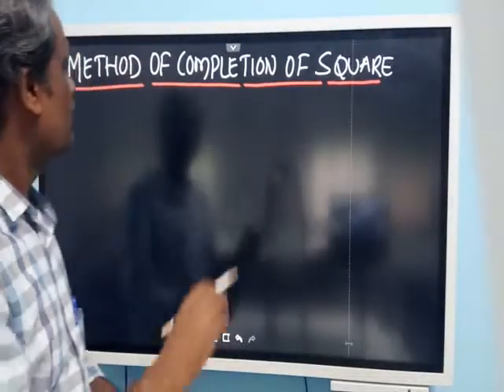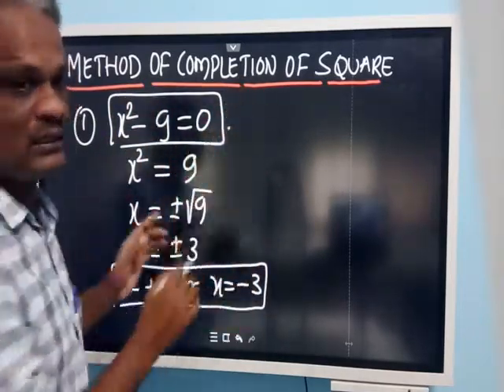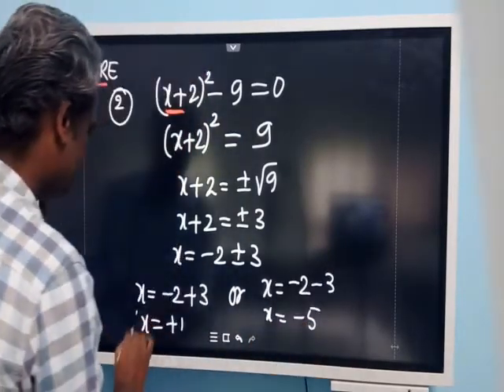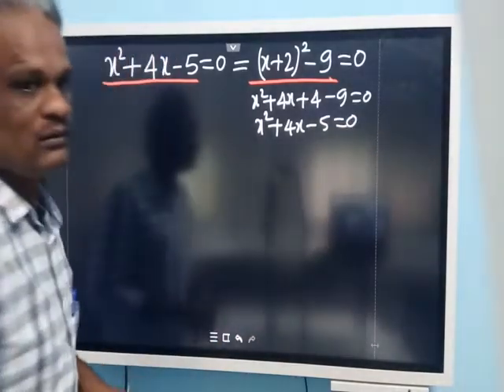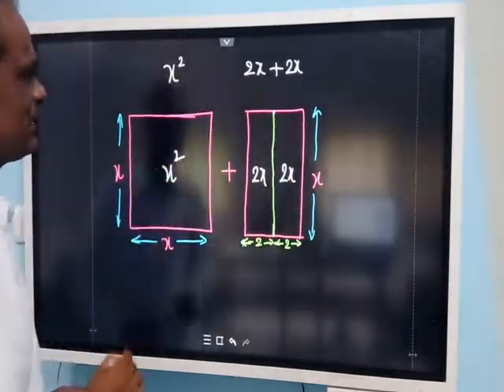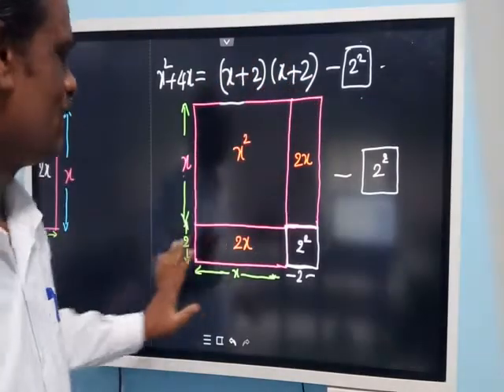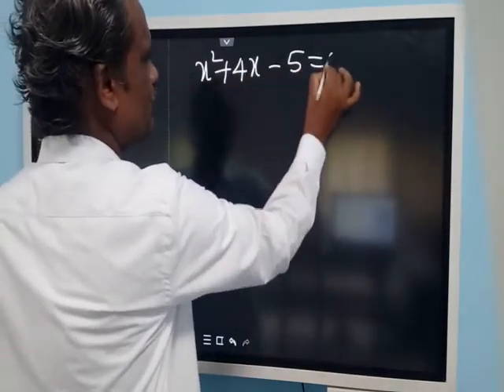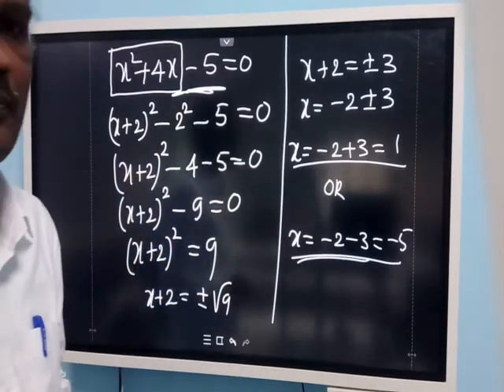Quadratic equations part 6 (method of completion of square)